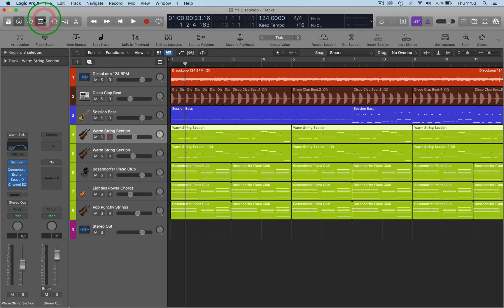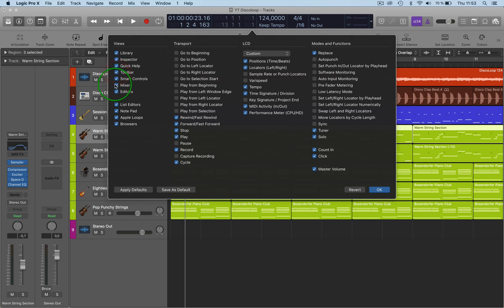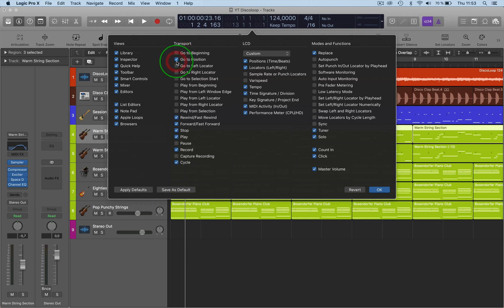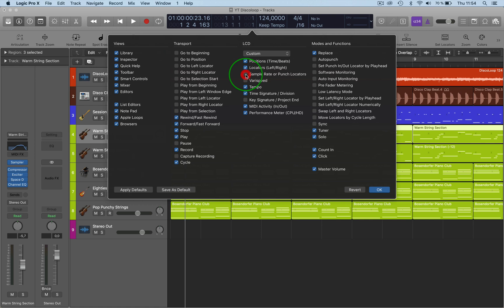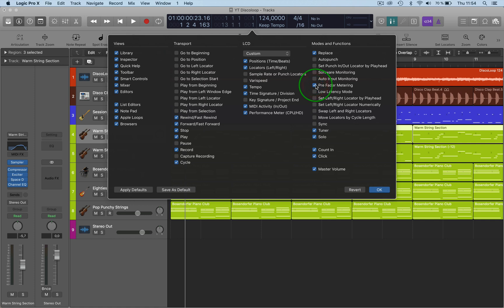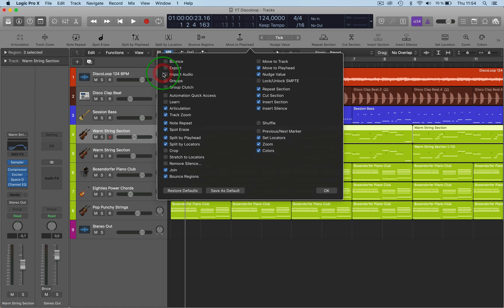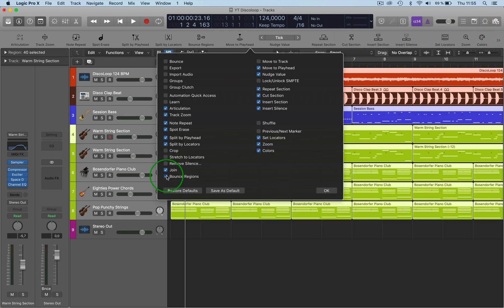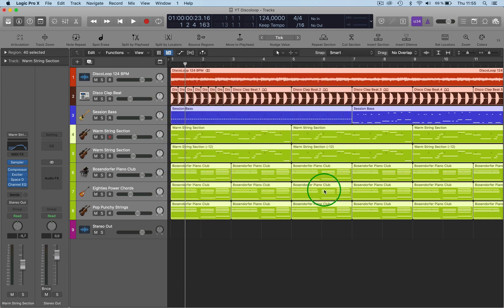Customize Toolbars : LOGIC PRO X : SINGLE FUNCTIONS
In this new logic pro X single functions series video I talk about how to customize the tool bars in Logic.